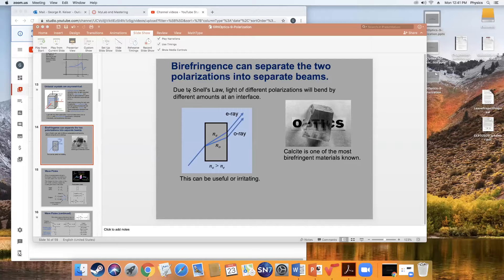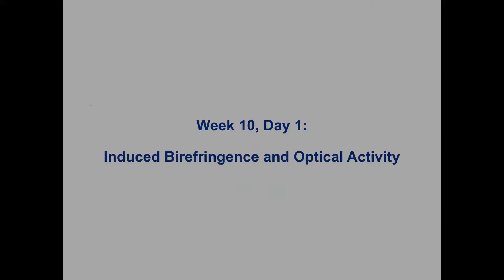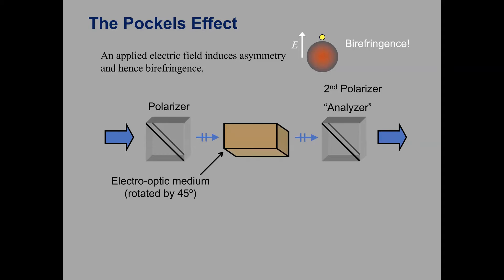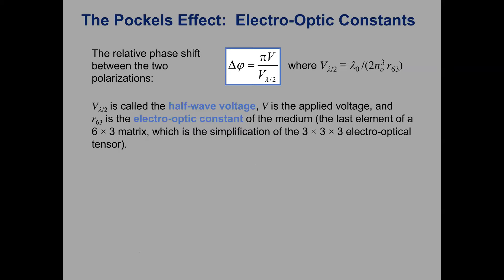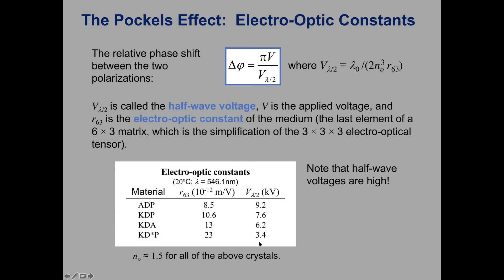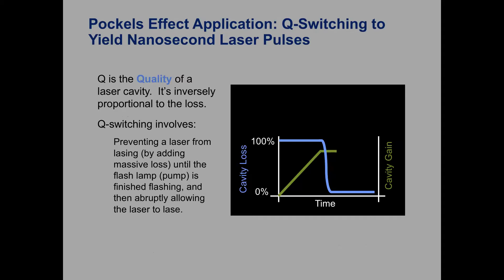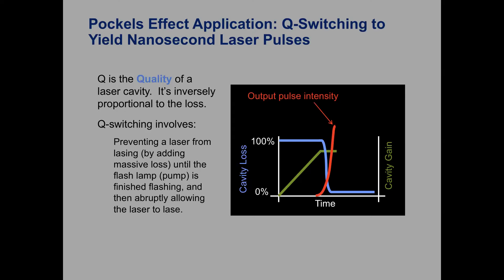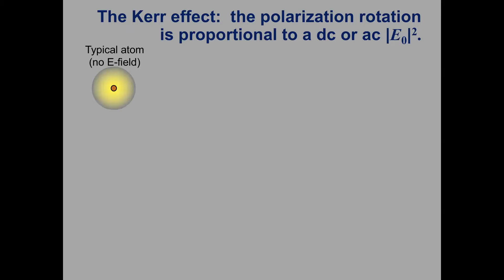PHY 354 Induced Birefringence, Pockels Effect, Kerr Effect. (3-23-2020)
PHY 354 Lecture on induced birefringence and the Pockels and Kerr Effects